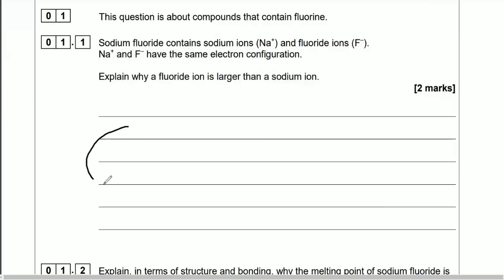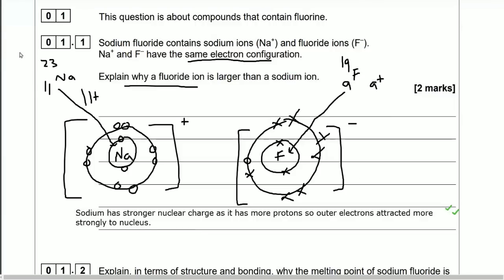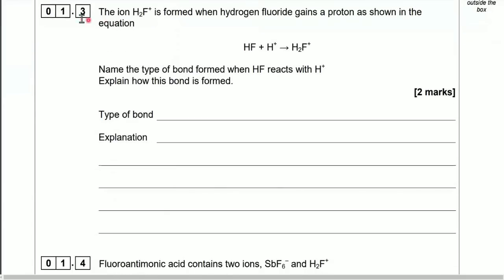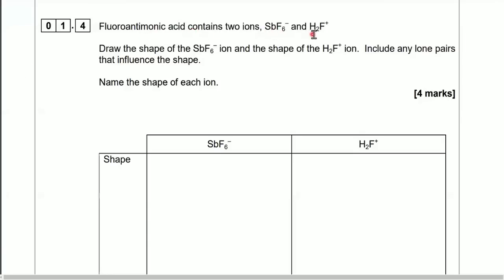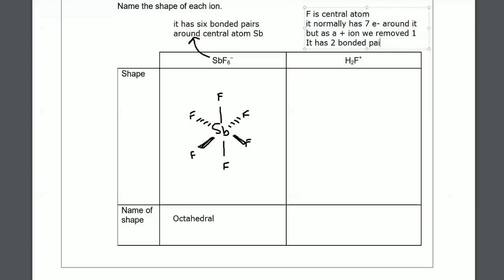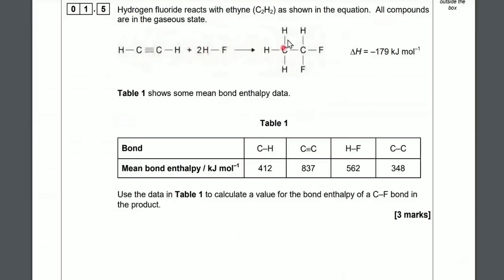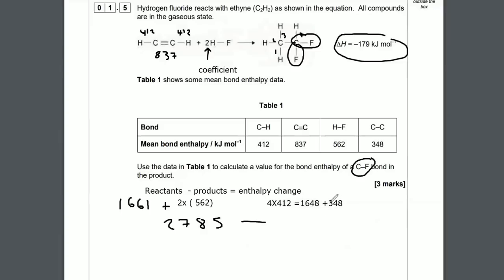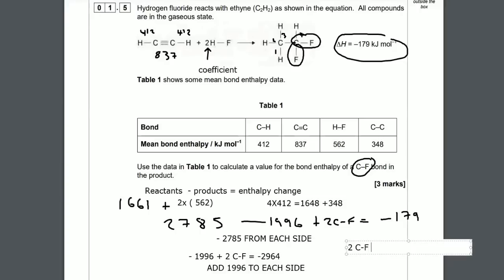Shapes forces and ions A Level Chemistry question